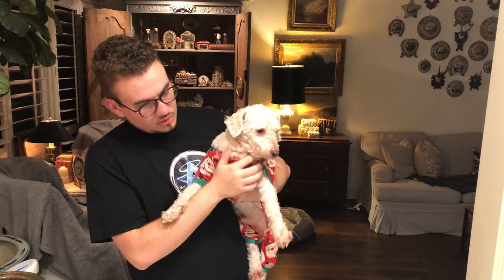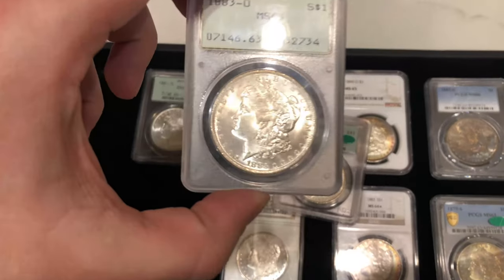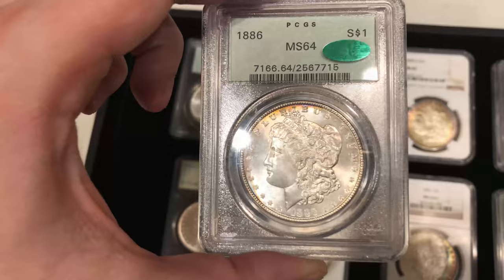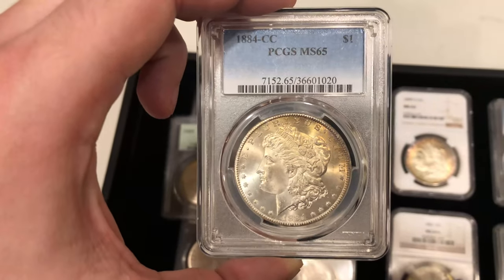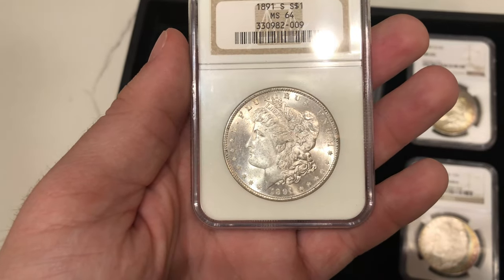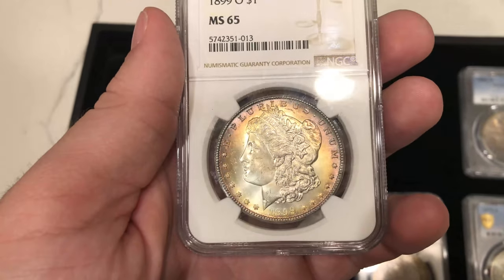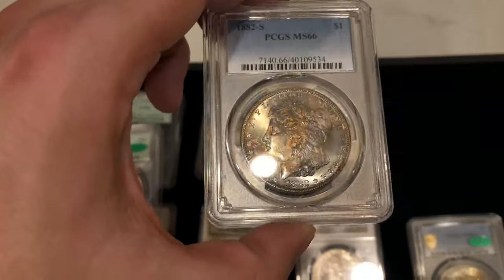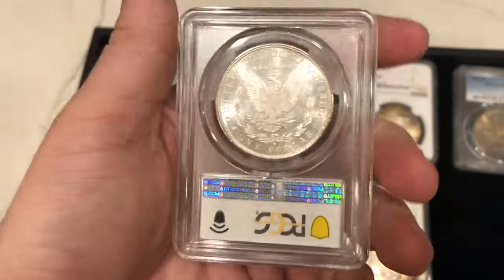How Coin Dealers find UNLIMITED COINS!